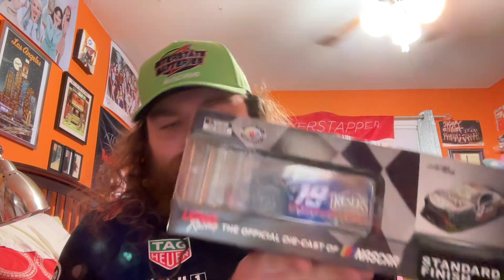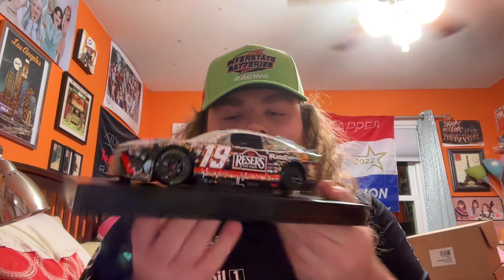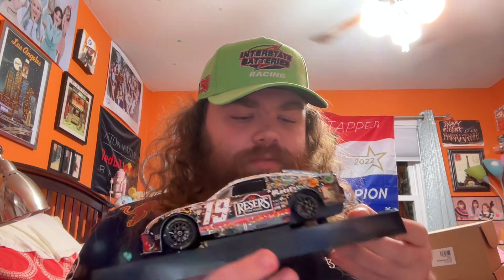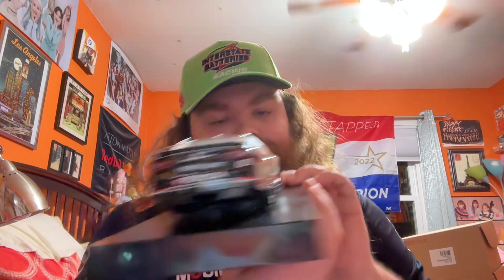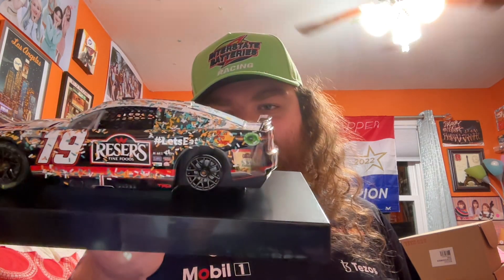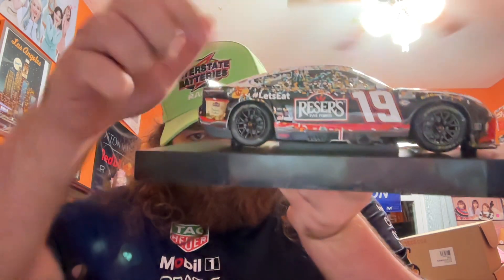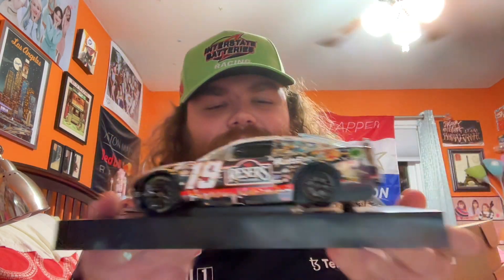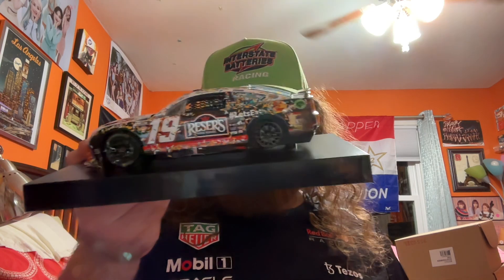Martin Truex Jr 2023 #19 Resers Fine Foods New Hampshire Race Win Toyota Camry 1:24 Diecast Review